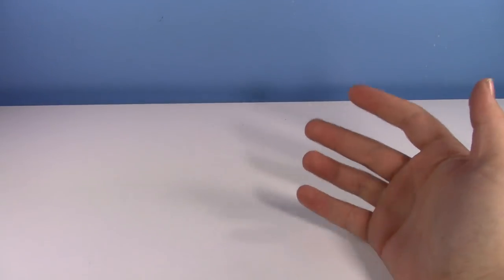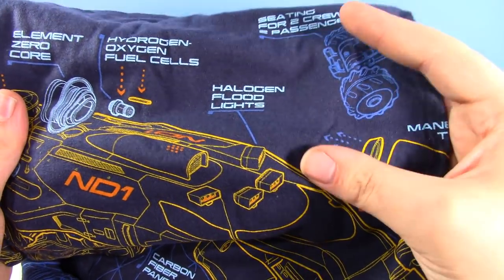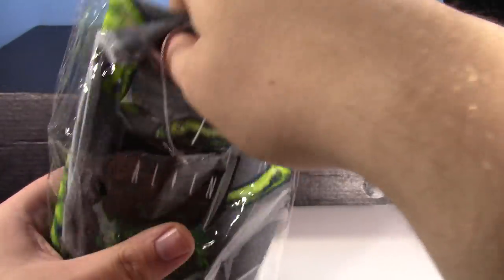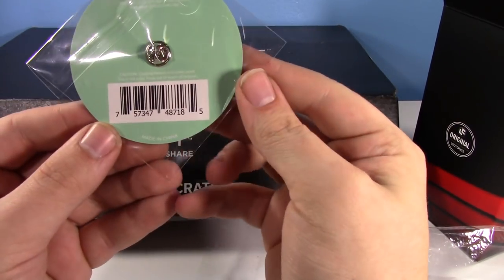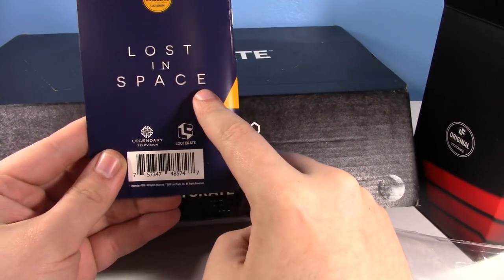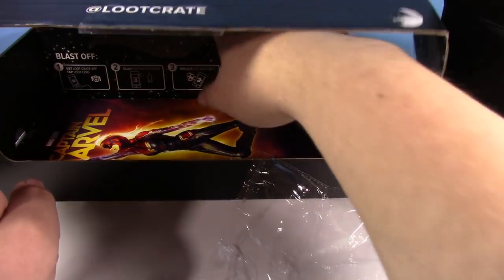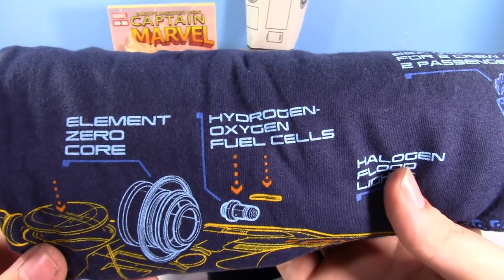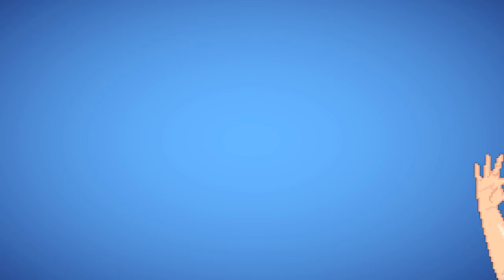Well this is happening now | MARCH 2019 Loot Crate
Jcc2224
Cincinnati, OH
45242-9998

FAQ:

1- Where do you get your figures?
Everywhere. Literally everywhere. Walmart, Target, Toys R Us, Antique Malls, Thrift Stores, Flea Markets, eBay, Amazon, Facebook, Online Forums, Friends, etc. This video details the answer.

2- Can you review ___? Can you make a ____ video?

3- Can I have ___?